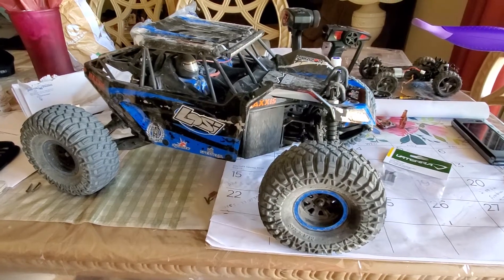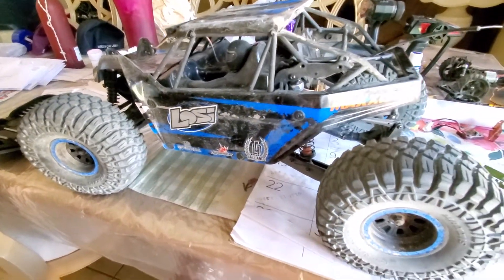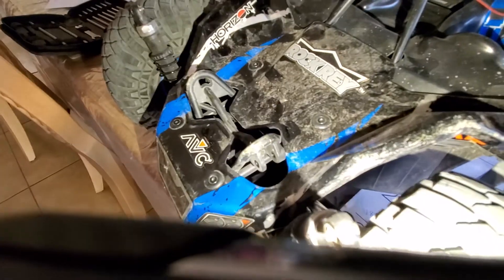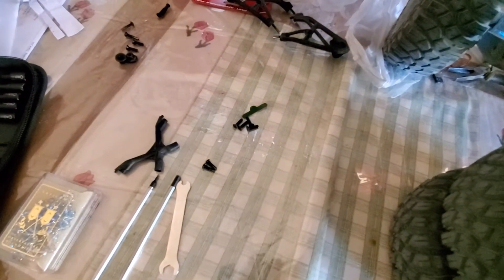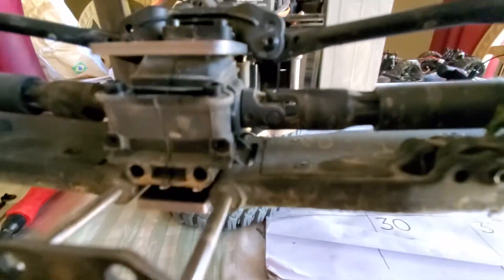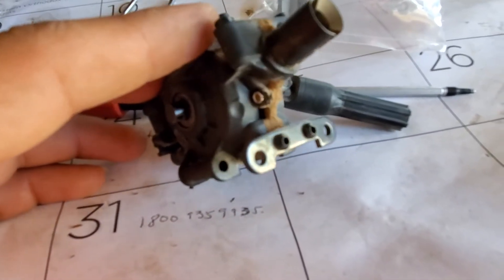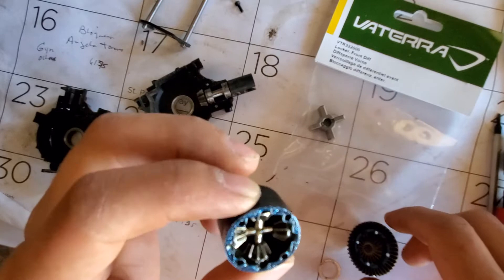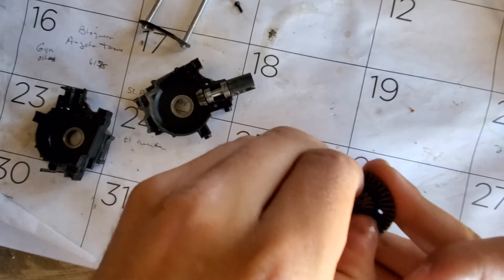Losi rock rey front differential locker teardown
How to install a locker on a losi rock rey front differential